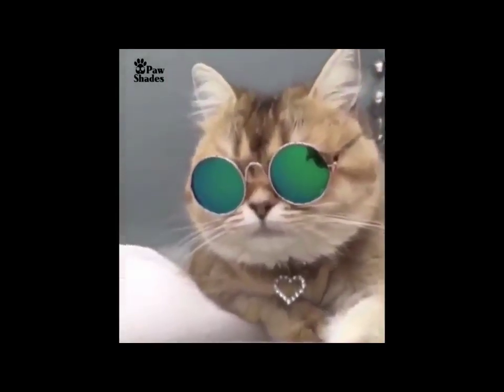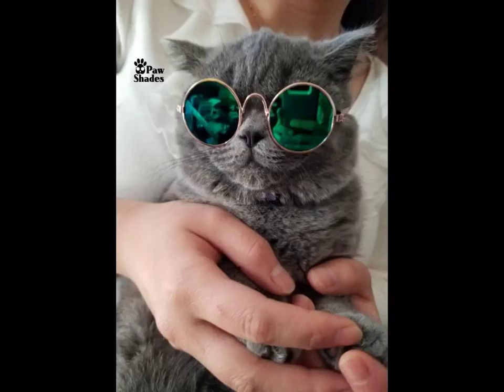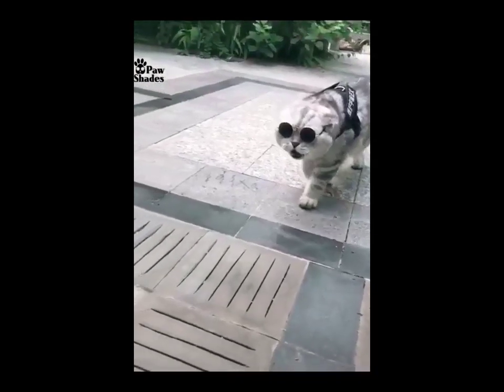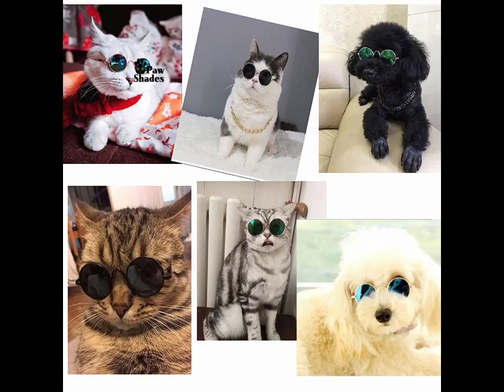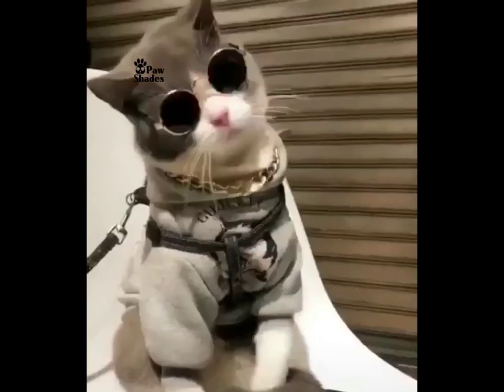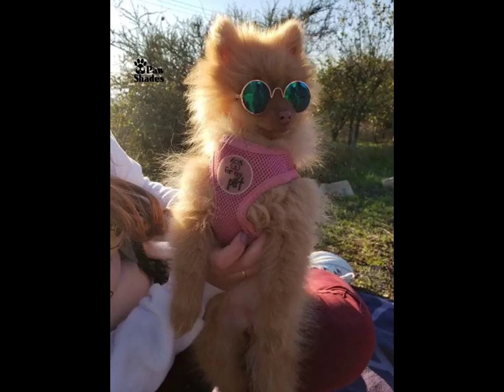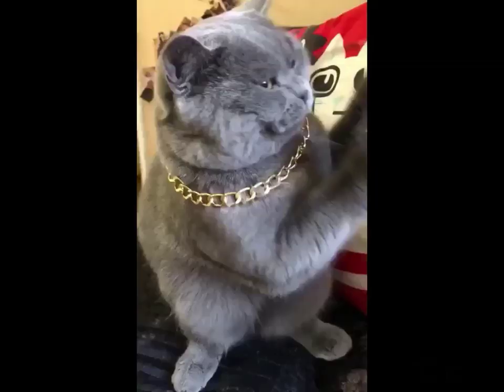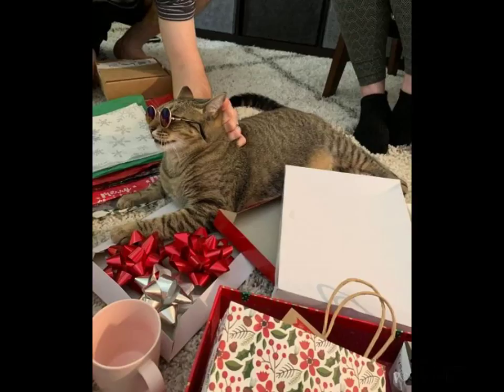Pawshades Stylish New Pet Shades! Cool New Dog & Cat Sunglasses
If you are looking for Pet Sunglasses then Pawshades is the  best pet brand shades you will find online! Our pet sunglasses will make your pet look stylish and eloquent!  We  have many different vibrant colors of our pet sunglasses and our frames are made out of a very sturdy metal so even if your paw friend is a little rough with them they won't break as easy as other pet shades!  If you want to give your pet a bold new look and create a wonderful Kodak moment then please visit our store with the link below and be sure to follow us on instagram as well!

Enhance the look of your pet today with our stylish new sunglasses!